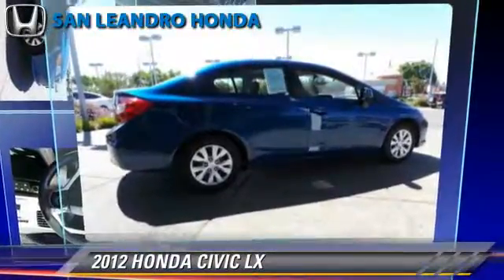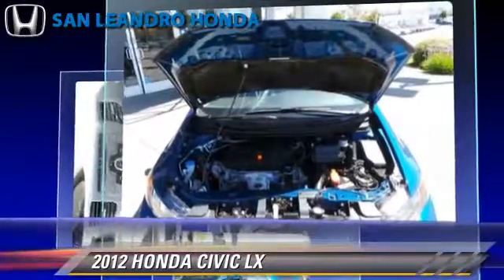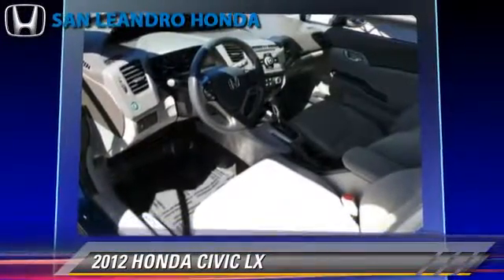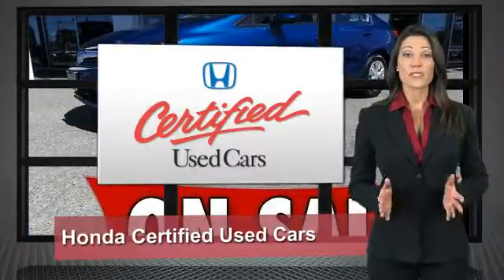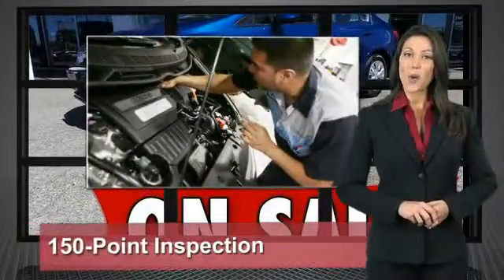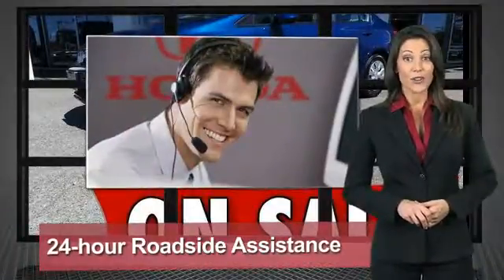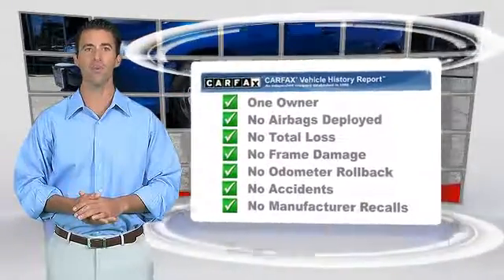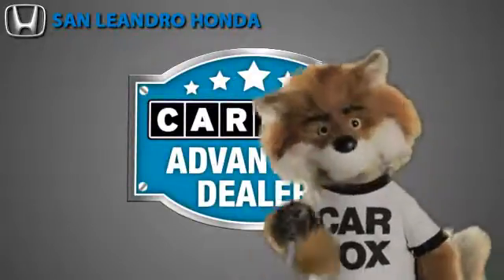Cheap Used Cars for Sale Bay Area Oakland Hayward Alameda San Leandro Ca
Search for more high-quality vehicles at San Leandro Honda:
/search.asp?dealerlist=000210

[DFIN:3:2754580:I:D7D10791:d5e633ff72733882f7876f354f139596]